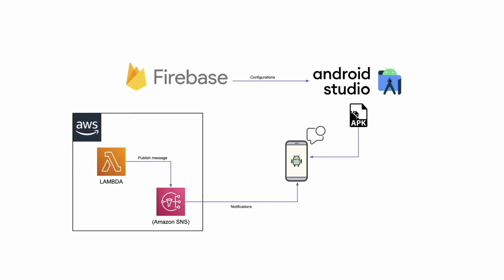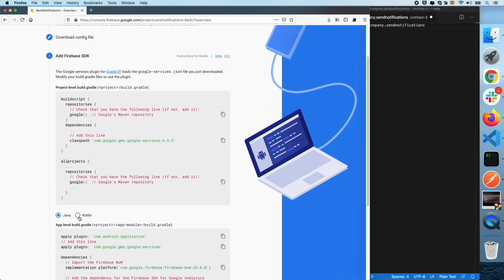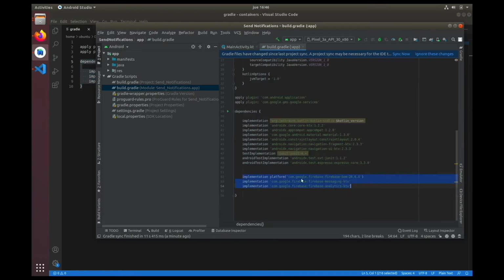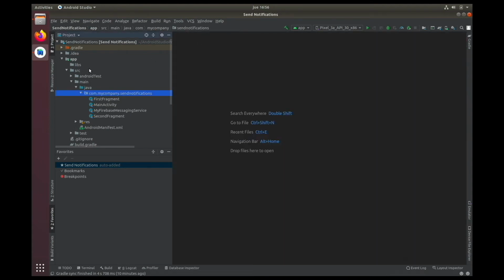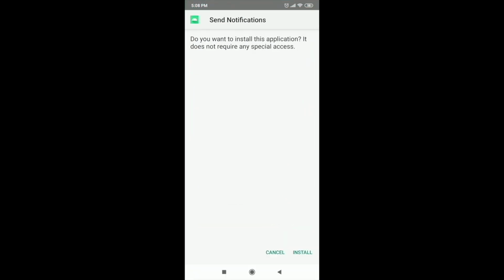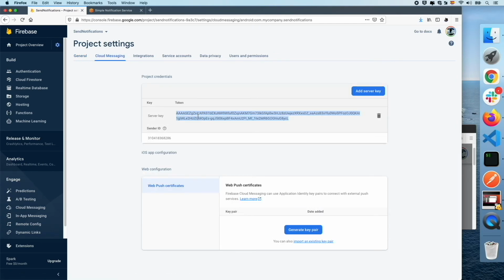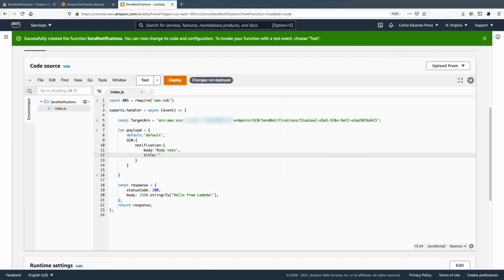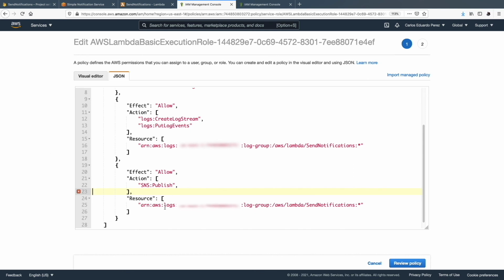Push Notifications + Firebase + Android Kotlin + AWS SNS + AWS Lambda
In this tutorial you are going to send push notifications to your phone using firebase and Amazon web services such as Simple Notification Service (SNS) and Lambda. You need to have android studio in order to build an apk to get the token device.

Summary:
0:00 Introduction and summary
0:18 Summary explanation
1:18 01 - Create a new project on Firebase
1:44 02 - Create a new app on Firebase
2:27 03 - Create a new project on Android Studio
2:58 04 - Copy the google-services.json
3:34 05 - Edit the build.gradle files
4:30 06 - Edit the MainActivity to get a device token
6:19 07 - Create a class to override the behavior when the app is opened
7:12 08 - Edit the AndroidManifest
8:09 09 - Build and create an apk file
9:20 10 - Install the apk on your phone
10:12 11 - Send a notification using firebase
11:05 12 - Create a Platform Application on AWS SNS
11:49 13 - Create an enpoint using the device token
12:11 14 - Send a notification using AWS SNS
12:46 15 - Send a notification using a lambda (AWS SDK)